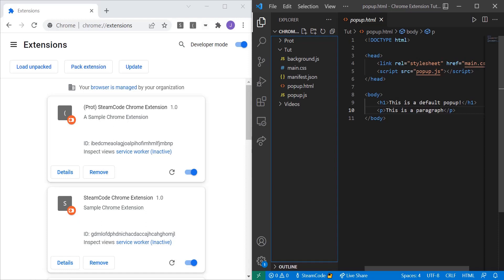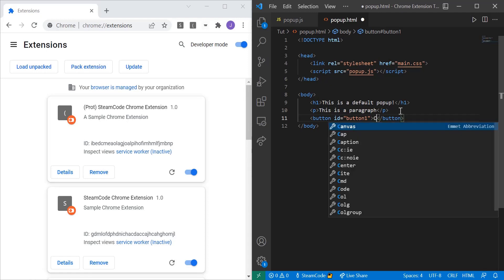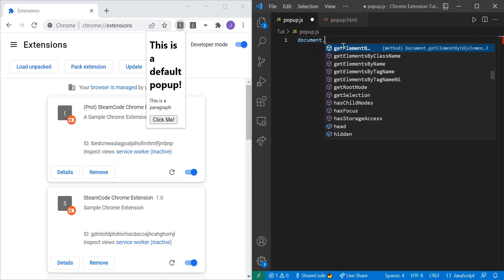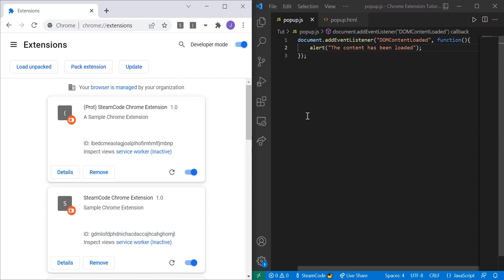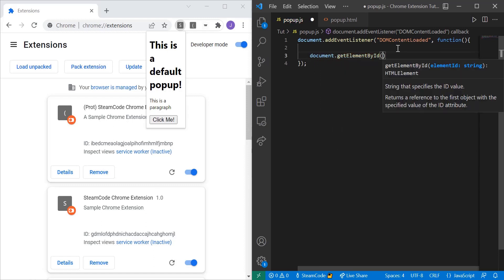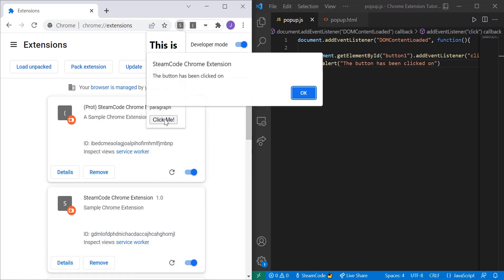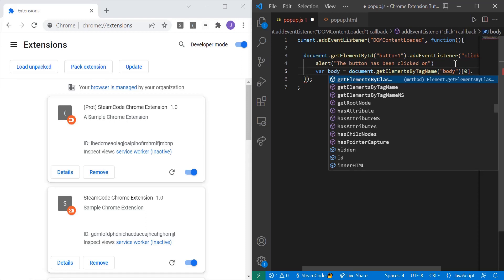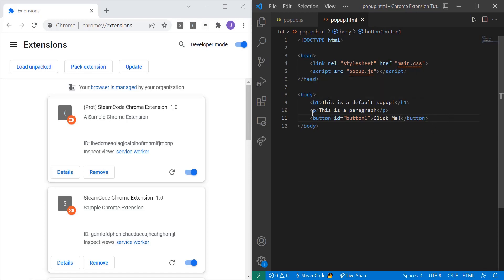Making a Chrome Extension: Part 3 (Popup Logic)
Hello everyone, welcome to SteamCode. In this part of the Chrome Extension Development series, I will be showing you how to add logic to your Chrome extension popup menu. If you have any questions, do not hesitate to leave them in the comment section down below or on Discord!